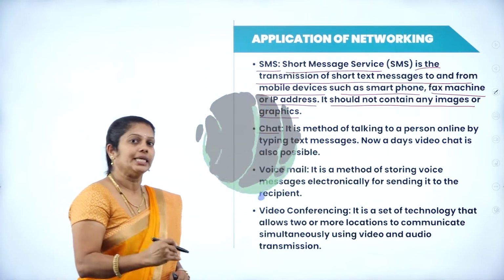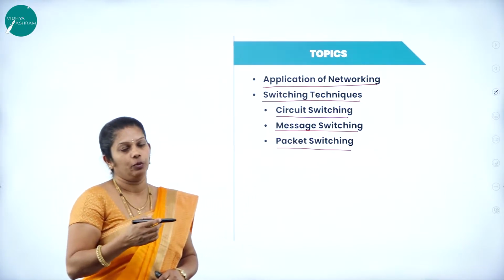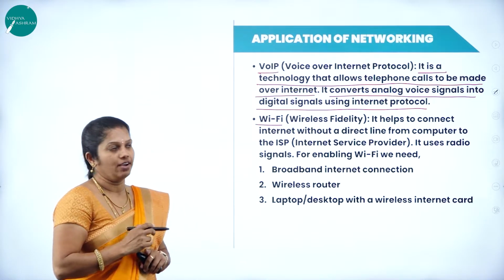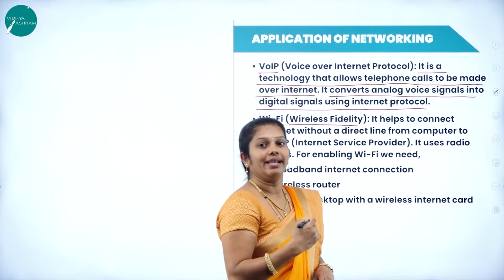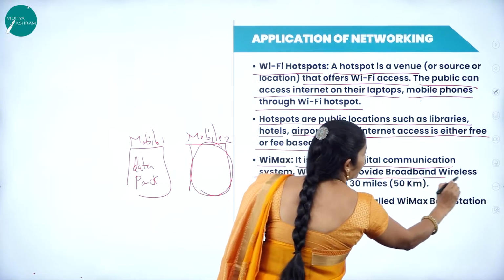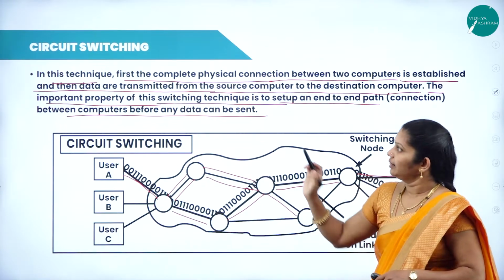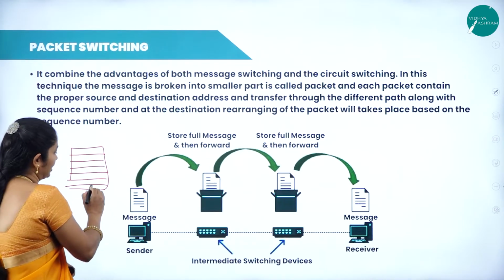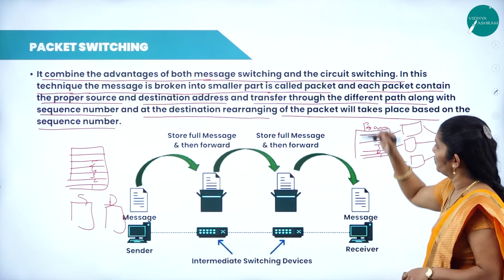DAY 68 | COMPUTER SCIENCE | II PUC | NETWORK CONCEPTS | L6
Class : II PUC
Stream : SCIENCE AND COMMERCE
Subject : COMPUTER SCIENCE
Chapter Name : NETWORK CONCEPTS
Lecture : 6